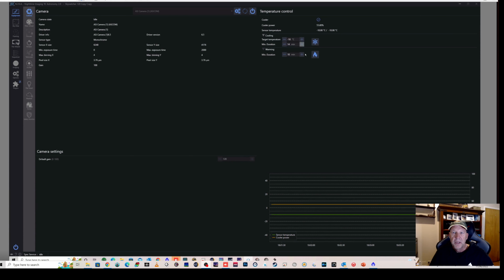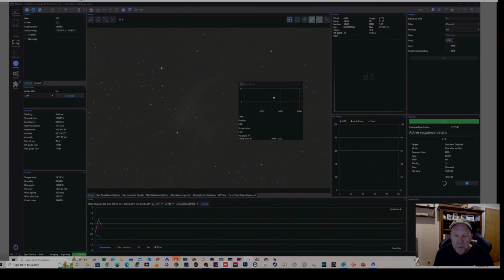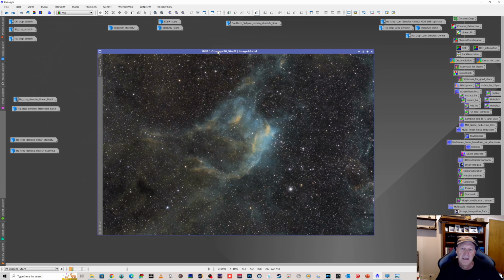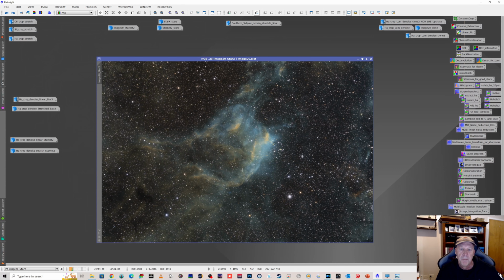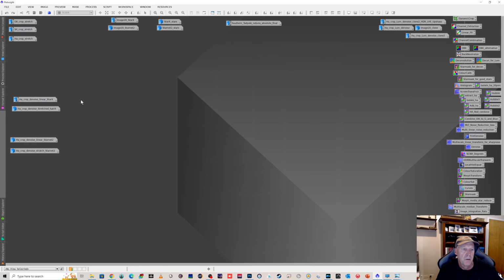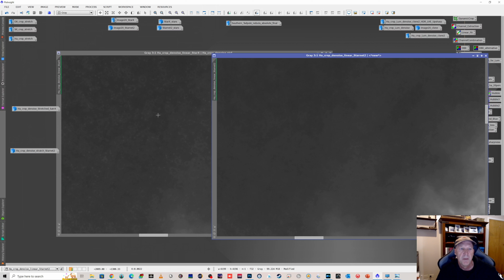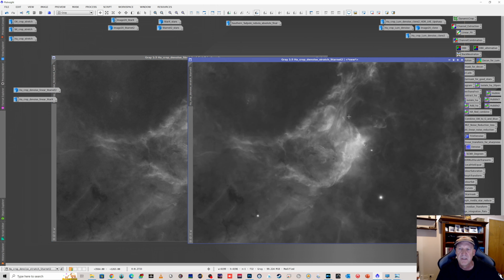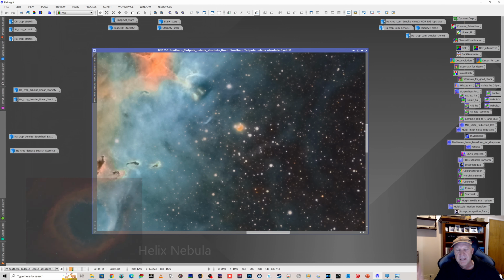Imaging the Southern Tadpole and a Photoevaporating Globule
In the this video  I imaged GUM37, the Southern Tadpole Nebula that contains a Photoevaporating Globule

Total Integration 13.5 hrs  SHO
Telescope: Skywatcher Esprit 120ED
Camera:   ASI2600mmPro
Filters:    Antlia 3nm Ha, SII and  OIII

Guidescope: Orion 60mm
Mount: iOptron CEM120
Guide Camera:  ASI290mono mini
Filterwheel : ZWO 7 position 2"
Focuser: Pagasus Astro Focus Cube 2

Imaging software: NINA